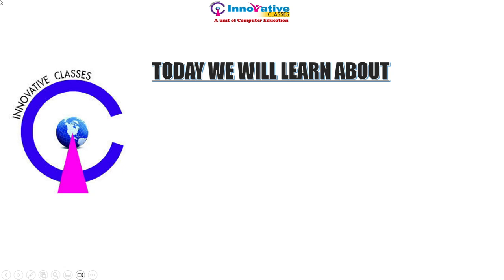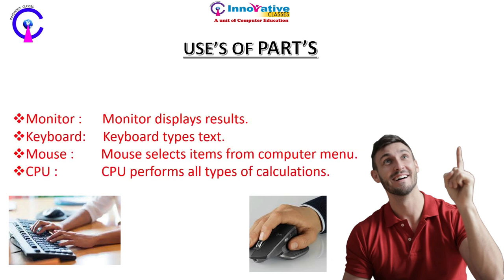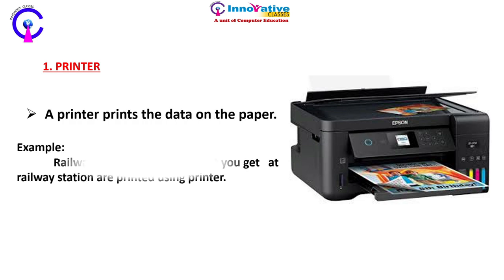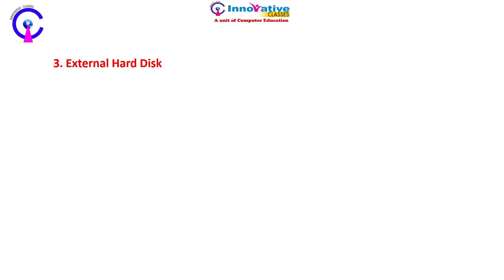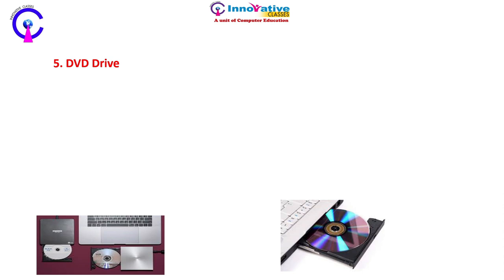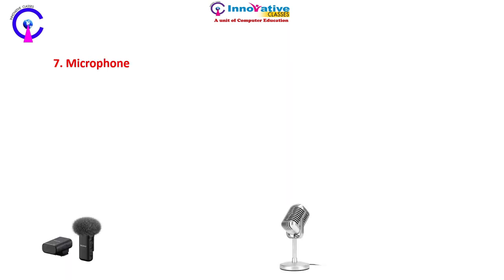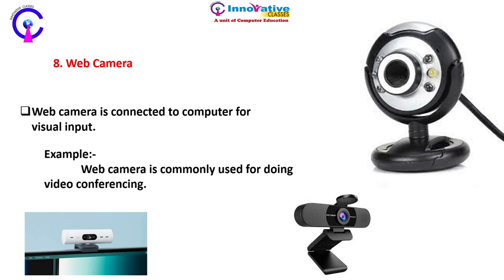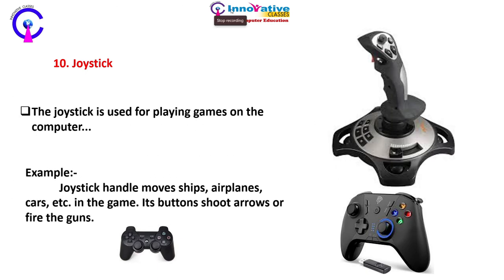Introduction To Computer System.Beginners Complete Introduction To Computer System.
Definition, Components, Features And Characteristics Of Computer
In this video tutorial , you will learn a simplified introduction to the computer system.
This video tutorial is specially designed for the beginners to learn the fundamental concepts related to computer.
We will study the definition of computer, various components of computer system, important characteristics, and features of computer, and how computer works.
Let us start with a simple introduction, to the computer system.
A Computer system is defined as, a programmable electronics device that can be programmed to accept the input data then process this input data as per the program instructions.
The computer then presents the
The computer then presents the processed data, to the user, as an output.
The user can utilize the processed data, for some meaningful work.
The computer system mainly consist of two types of components.
The first type is called, the hardware components and the second type is called the software components.
The hardware components are the physical parts of the computer, such as keyboard , display monitor, mouse , CPU cabinet ,and other such parts.
The computer system needs two types of software components to function.

In this video, we'll be exploring the fascinating world of computers! From hardware to software, programming to productivity, we'll cover it all. Whether you're a tech newbie or a seasoned pro, our goal is to educate, inform, and inspire you to get the most out of your digital journey.

So, sit back, relax, and let's dive into the wonderful world of computers! 💻 ComputerBasics TechTutorials DigitalLearning"

Feel free to customize it to fit your video's specific content and tone!

Remember to keep your hashtags relevant to the content of your video, and use a mix of niche and broad terms to reach a wider audience. Good luck with your video!